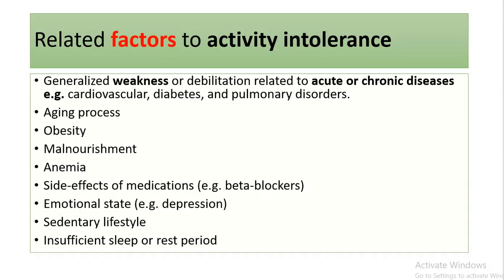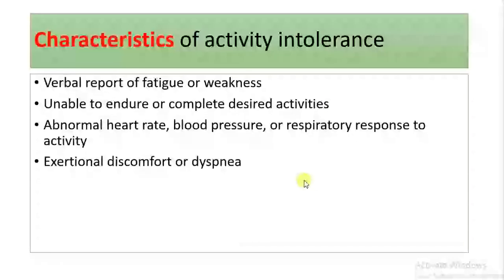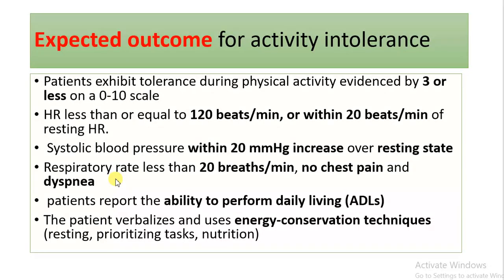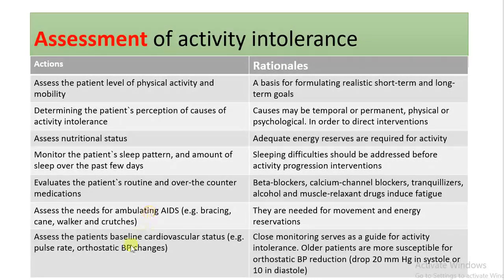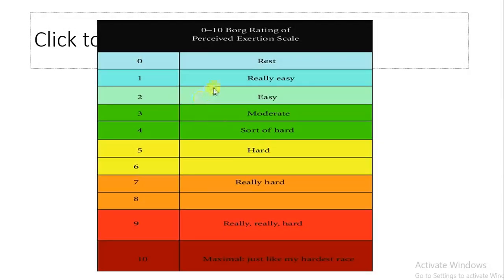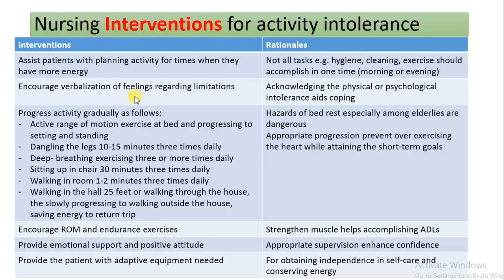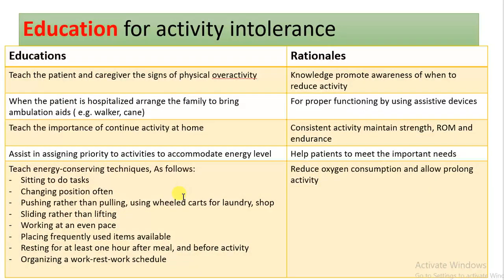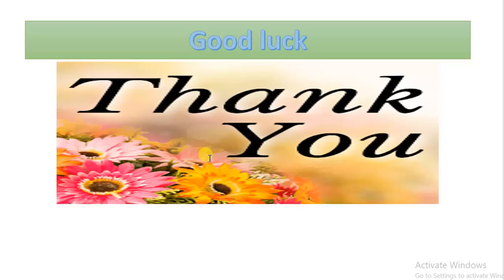Nursing Diagnosis: activity intolerance, assessment, intervention, education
In this video, I explained about one of the more common nursing diagnosis, activity intolerance, that most of the patients especially elderlies have.
I articulated the definition, characteristics, assessment, intervention and education regarding this diagnosis.
Good luck